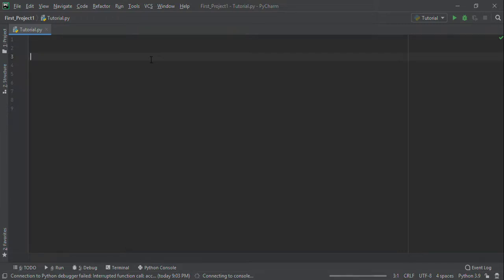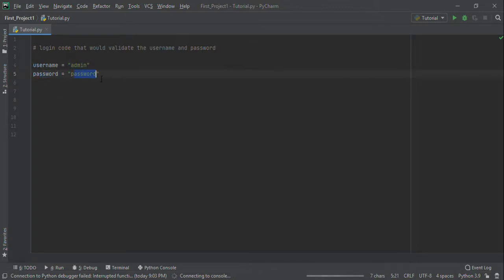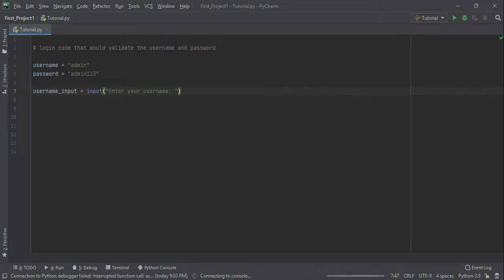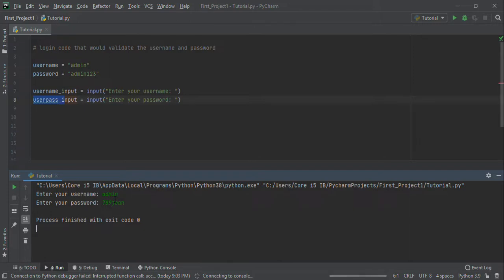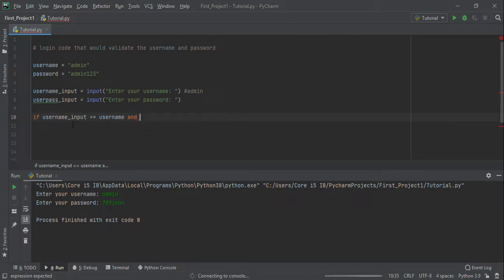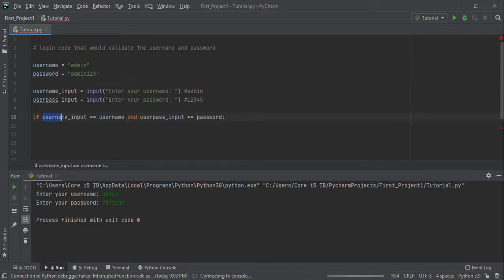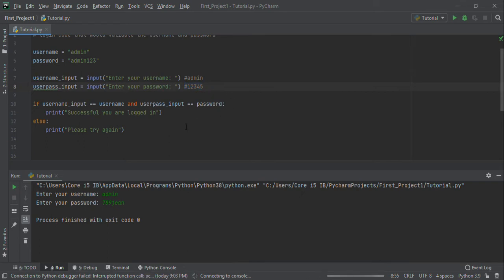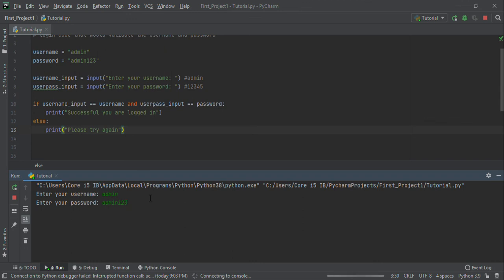How to create a Login in Python